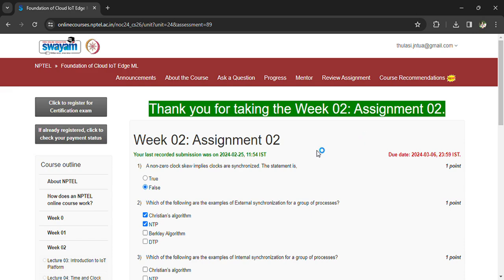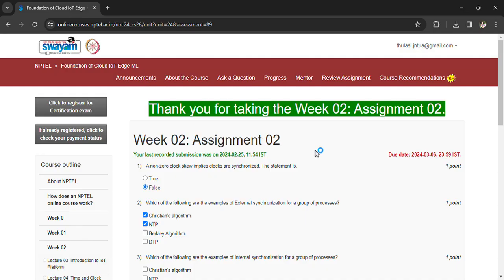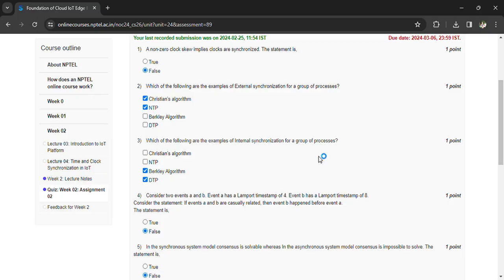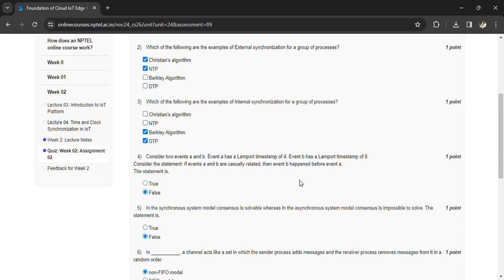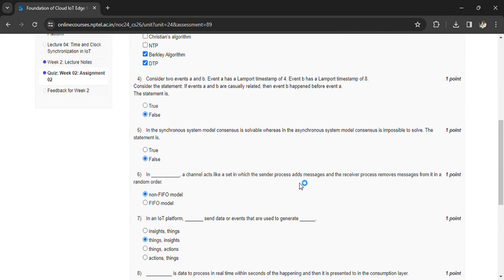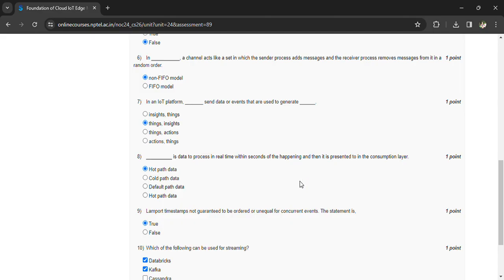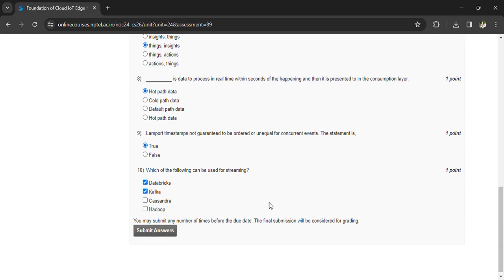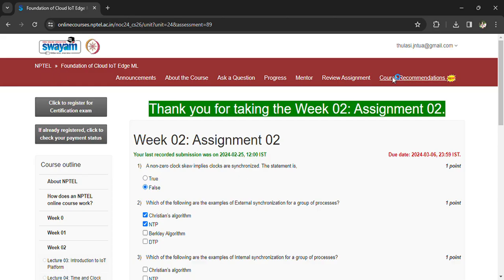NPTEL Foundation of Cloud IoT Edge ML Assignment 2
NPTEL  Foundation of Cloud IoT Edge ML Assignment 2 Answers